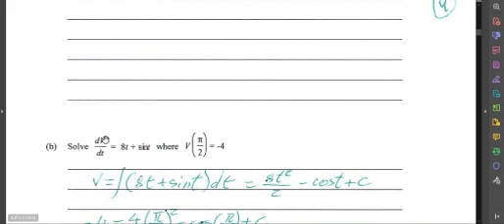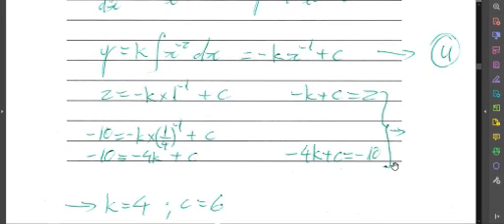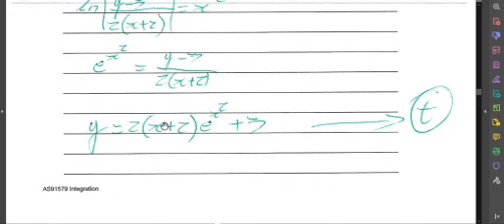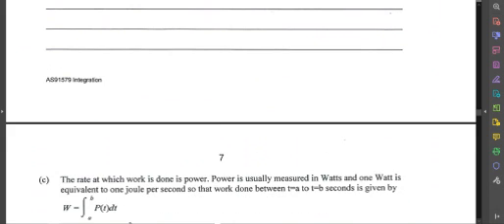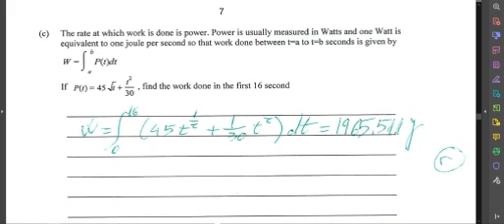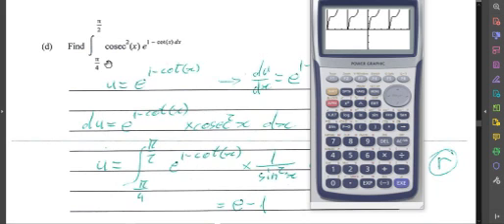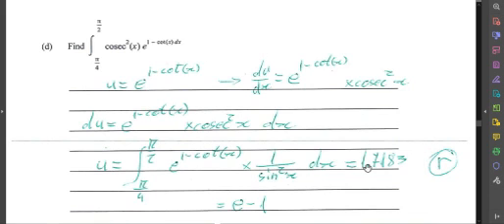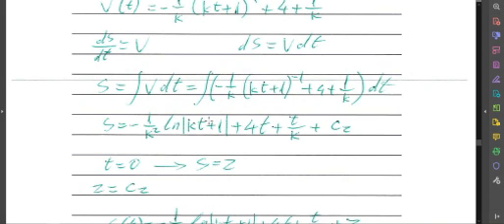L3CAL 2020 Integration Mock